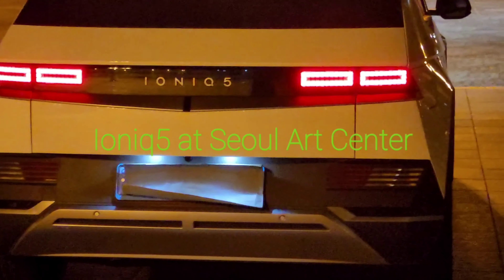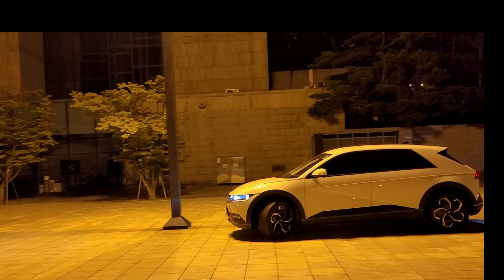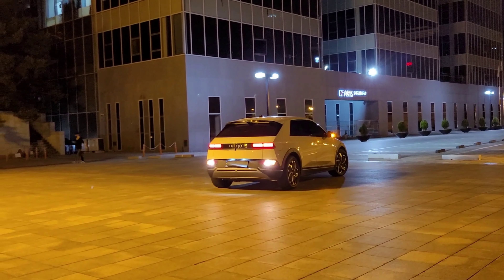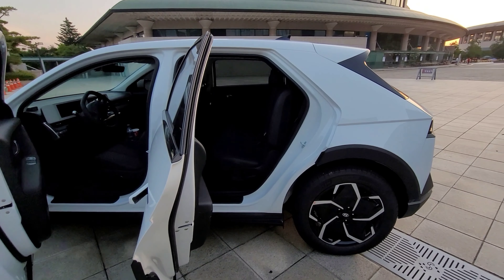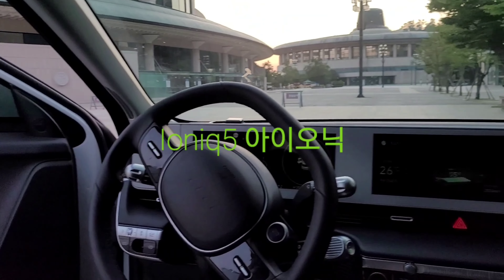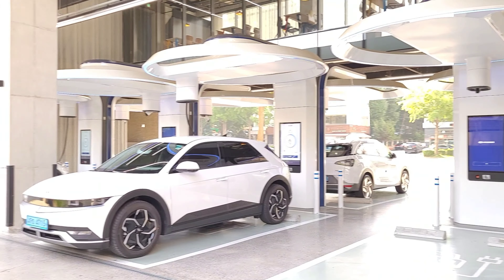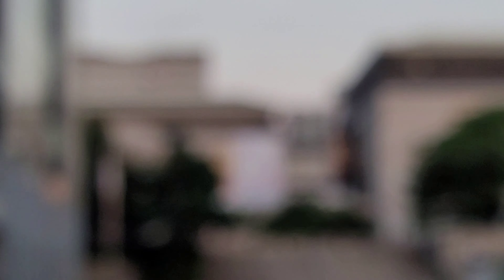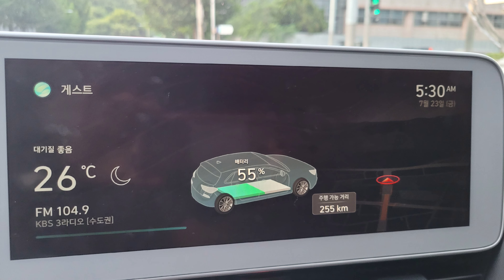First impression of Ioniq 5 (July, 2021) Artistry and Engineering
This video is about personal views on Ioniq 5 and people who created this new "art".  I would like to drive it for more than  1,000 Km or about 621 miles to test if it will live up to "great expectations".

I am not sponsored or doing this to get views, although views in some ways mean there are people interested in the same topic as I.  Most important reason was curiosity. It outweighed material numbers; just as physical measurements were not mentioned or factored in making the video. I felt the need to know reasons for making such a car and will it be good, useful, and practical.

I want to put it through different  tests, going uphill, acceleration, battery range,  ease of driving and comfort, etc.   I hope my tests in the future regarding this car will help those with similar questions.

Ioniq 5#Korean

VN editing and Background Music
"From The Heart"